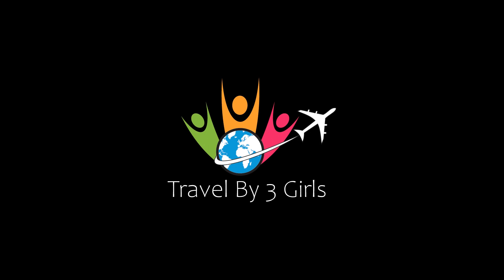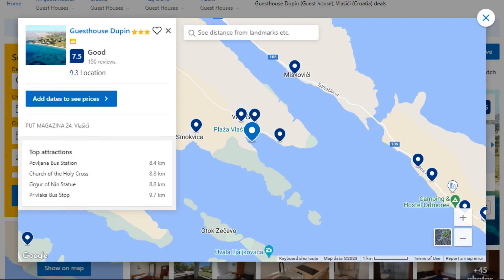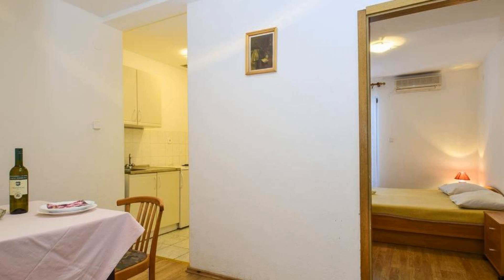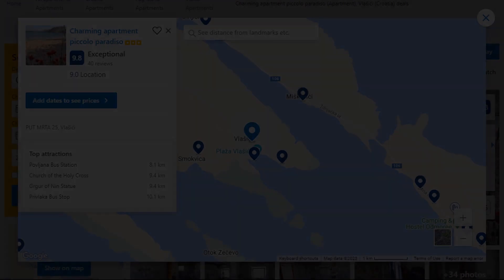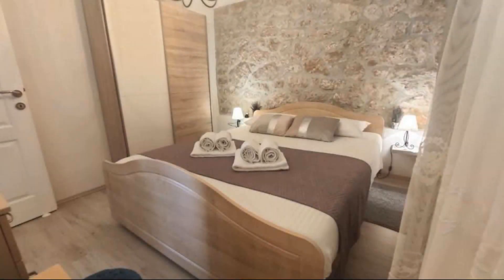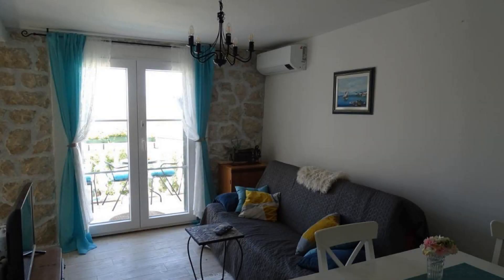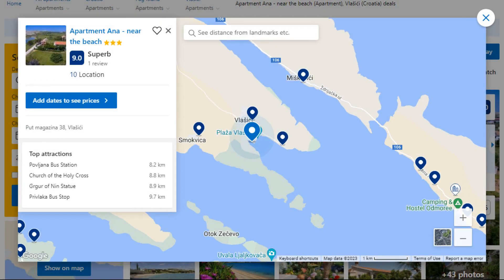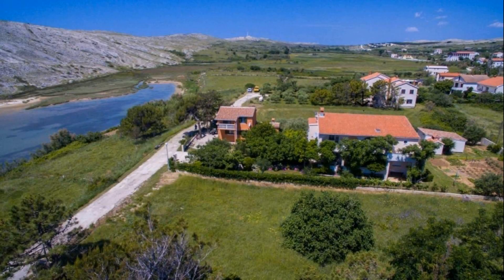Top 5 Recommended Hotels In Vlasici | Top 5 Best 3 Star Hotels In Vlasici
Queries Solved:
1) Top 5 Recommended Hotels In Vlasici
2) Top 5 Hotels In Vlasici
3) Top Five Hotels In Vlasici
4) Top 5 Romantic Hotels In Vlasici
5) 5 Best Hotels For Couples In Vlasici
6) Hotels In Vlasici
7) Best Hotels In Vlasici

Track Title: Subway Dreams
Artist: Dan Henig